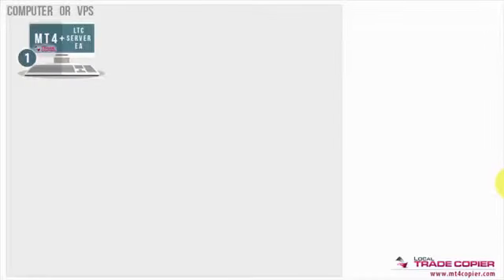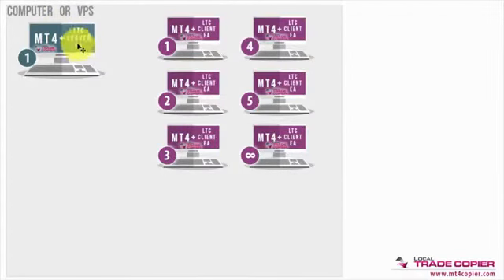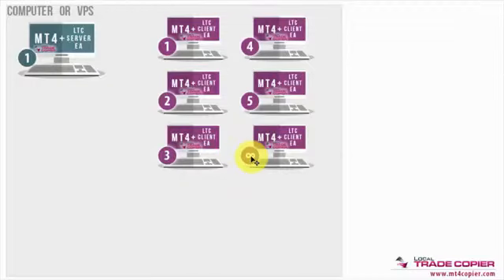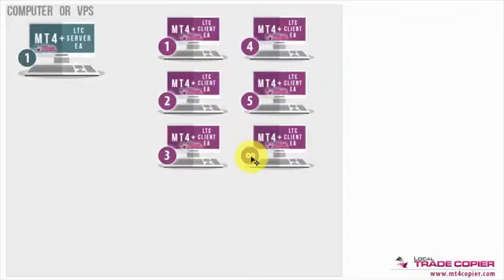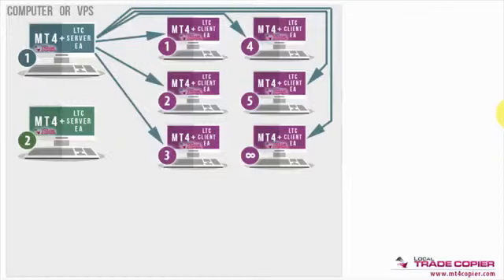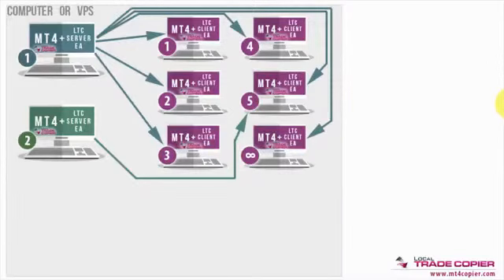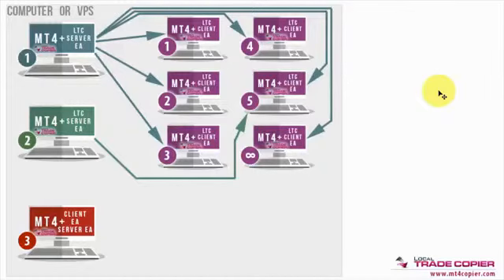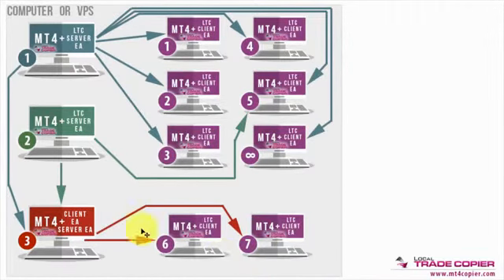VPS & Local Trade Copier in MT4 to copy trade same time